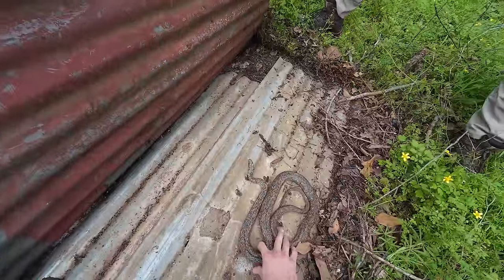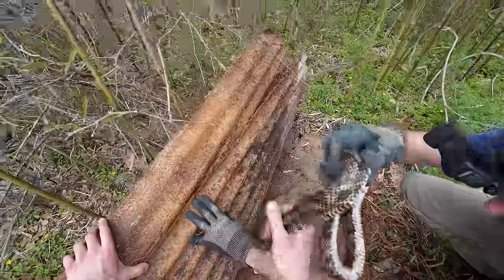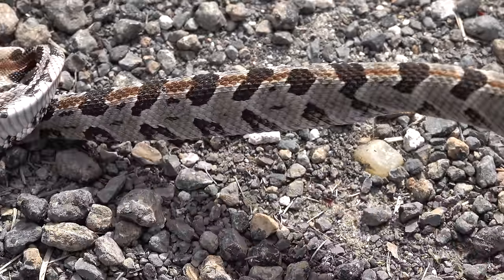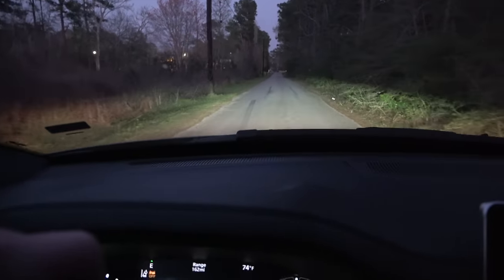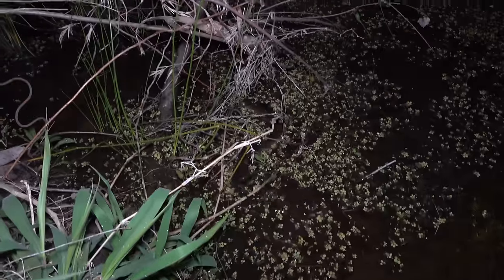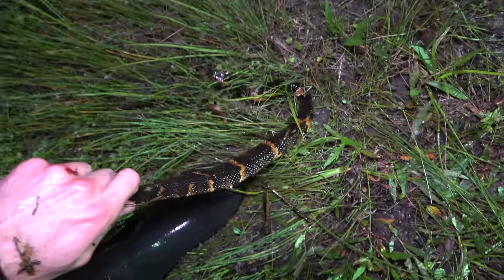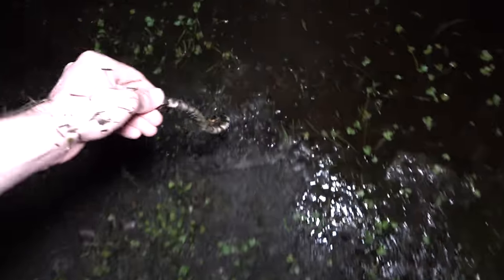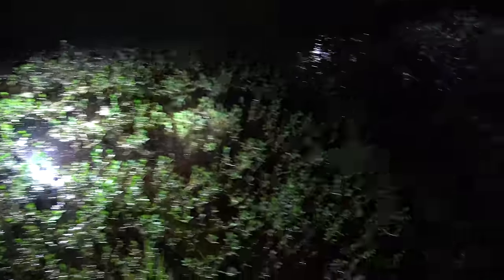Flipping Tin For Snakes in Texas! (My First Buttermilk!)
In this video, I meet up with Kyle from @PopMilk to hunt snakes in eastern Texas! While it wasn't the most productive day, we ended up scrounging up some neat finds. My favorite was the buttermilk racer!